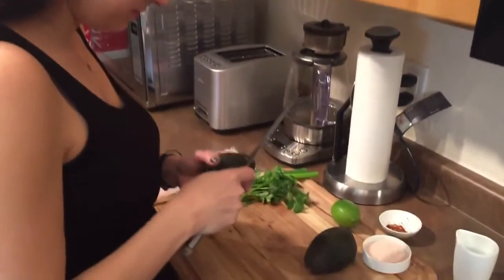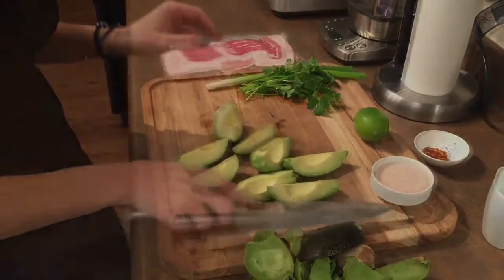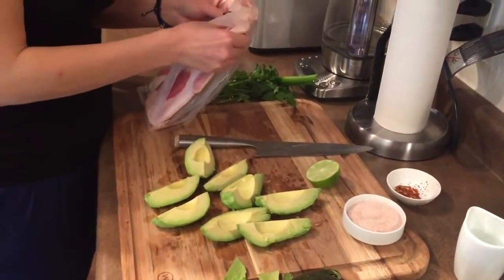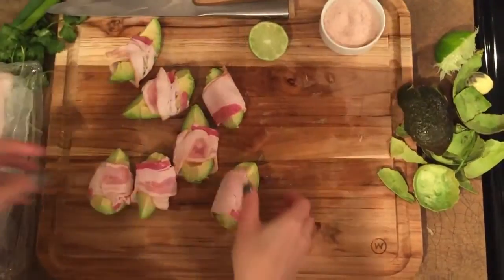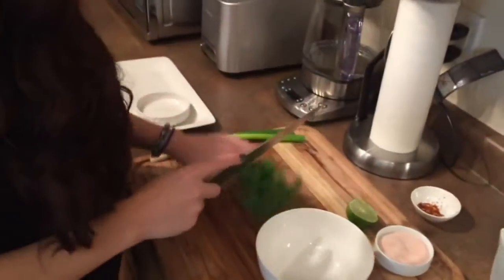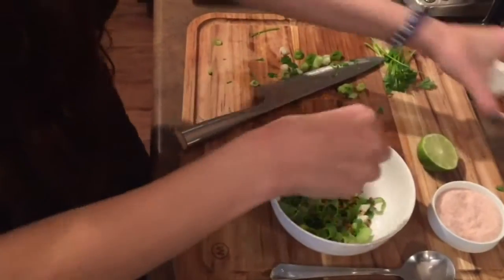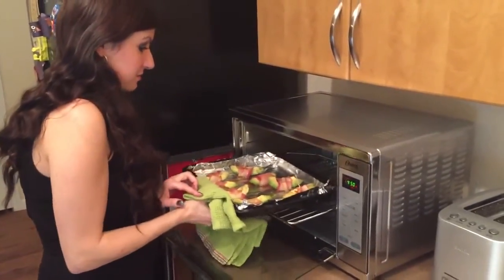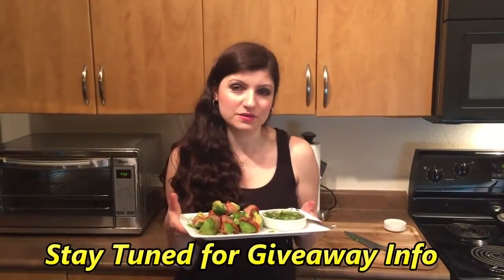How To Cook Bacon Wrapped Avocados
Cooking Recipes is the world's first true social cooking news organization. Featuring tasty, short and cooking videos from the Cooking Recipes is original YouTube Channel, with a focus on producing great short-form Cooking Recipes videos for YouTube (and the world!).

All photographs, Audio And Video Properties are Original Productions of Created by Licensed Under Creative Commons (CC) by Attribution, And Exclusive Property of Owned And Operated by this Original Video, Copyright Disclaimer Under Section 107 of the Copyright Act 1976, allowance is made for "fair use" for purposes such as criticism, comment, news reporting, teaching, scholarship, and research.